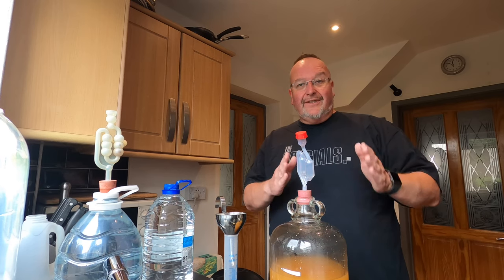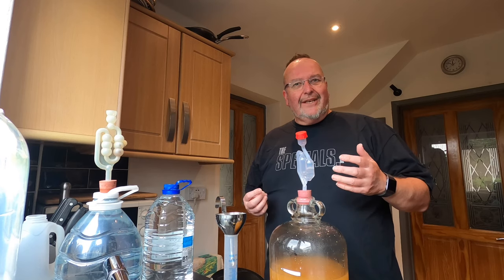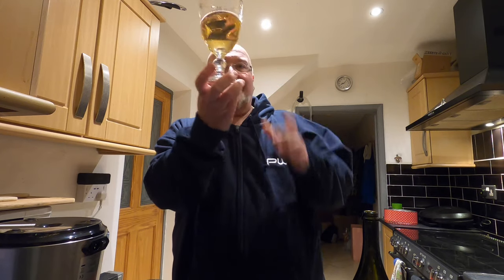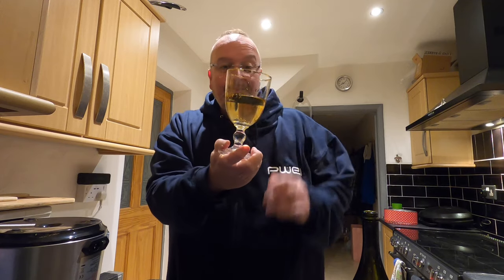Making a Sparkling Sauvignon Blanc Wine from a Wilko's Wine Kit 9.7% ABV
Hey folks! Believe it or not this is a film of my FIRST EVER wine kit brew. I've always thought of kits as being 'cheating' so have avoided them, but you know what, this was still a project that took time, thought and consideration.

Sauvignon Blanc is my favourite white wine, so when I saw this kit in Wilko I just wanted to try it. The kit contains a tine of extract, and various powders, which I outline in the film.

I'll be completely honest, I didn't follow the instructions as I like to do things my way, but I did ascertain that this kit should produce a 12% wine...to cut a long story short, I proved that it didn't.

I ended up making a fairly tasty and sparkling (yes fizzy) Sauvignon Blanc from this kit. It wasn't supposed to be fizzy, but I'm not flat and boring. I like bubbles. Enjoy the film my lovelies!